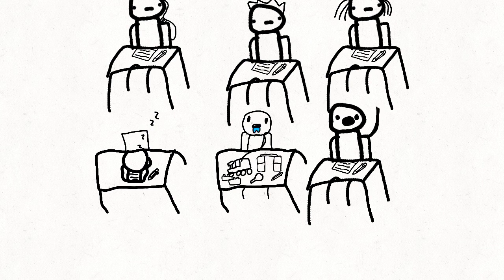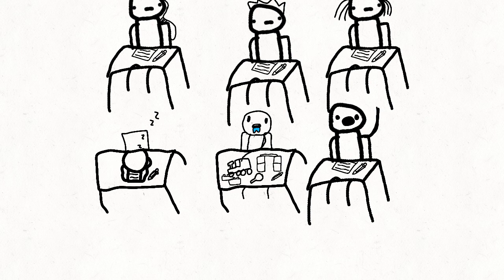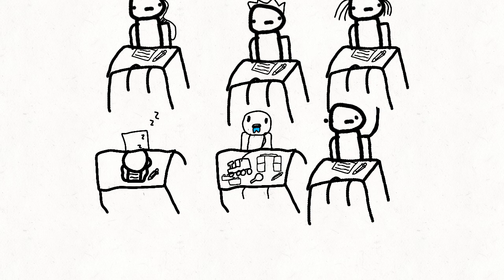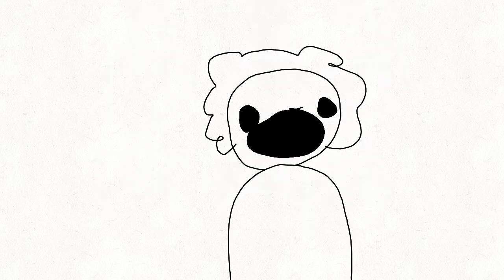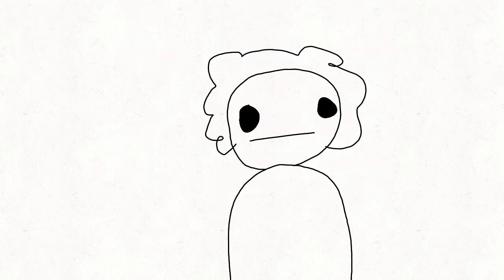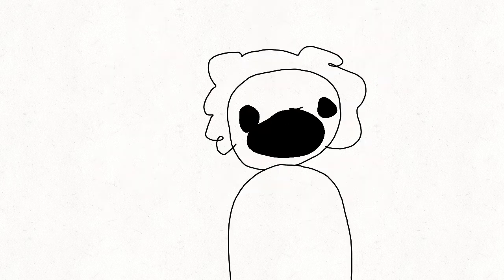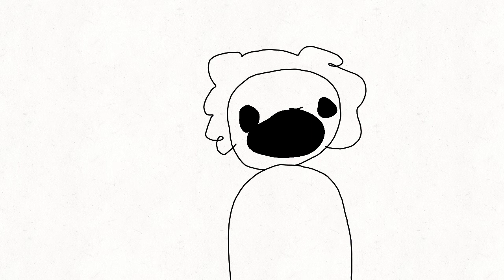Block Eater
He'll eat anything...